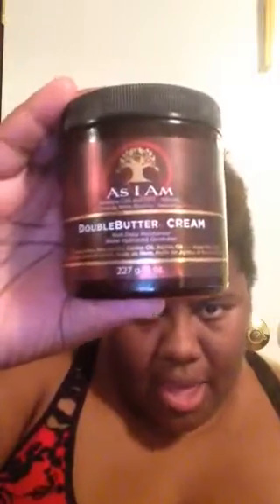My hair products routine